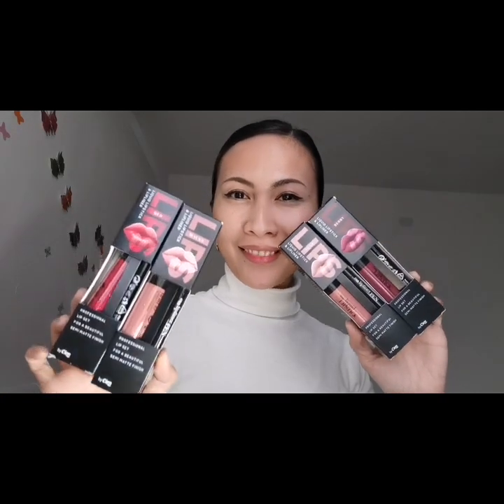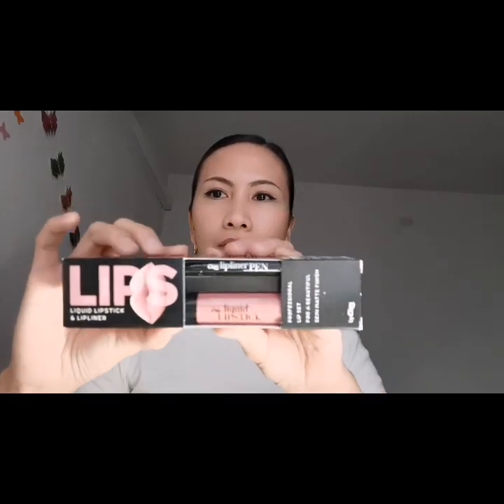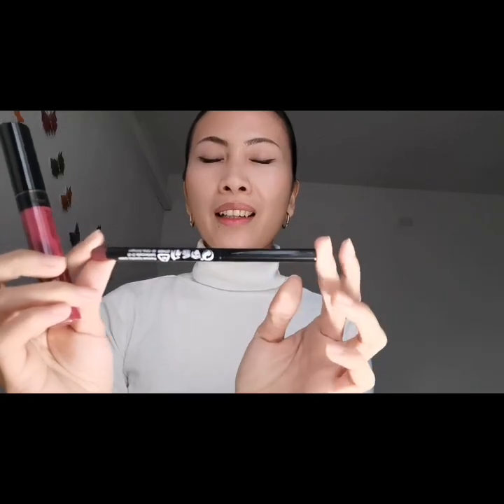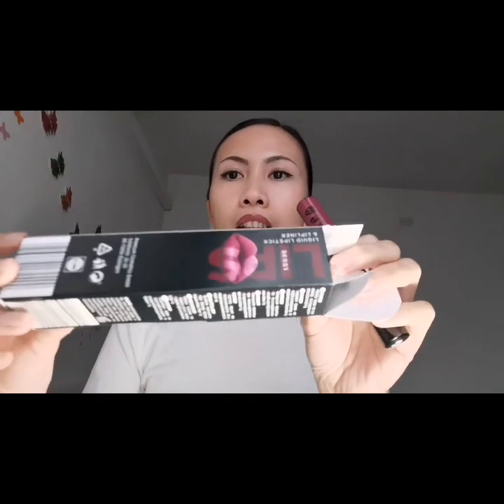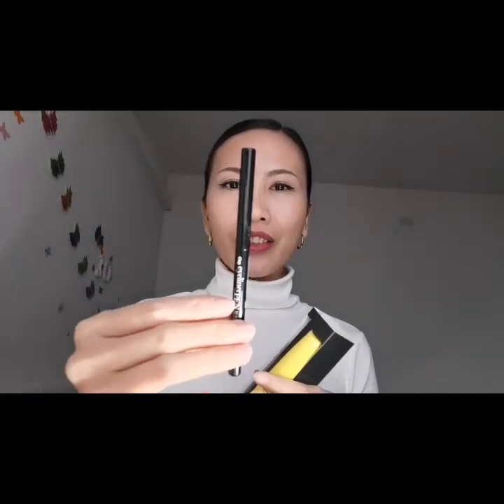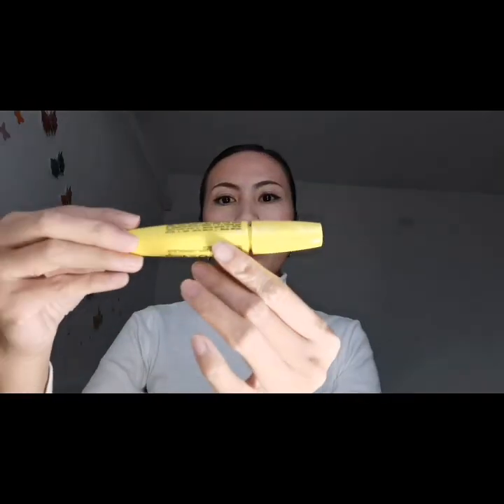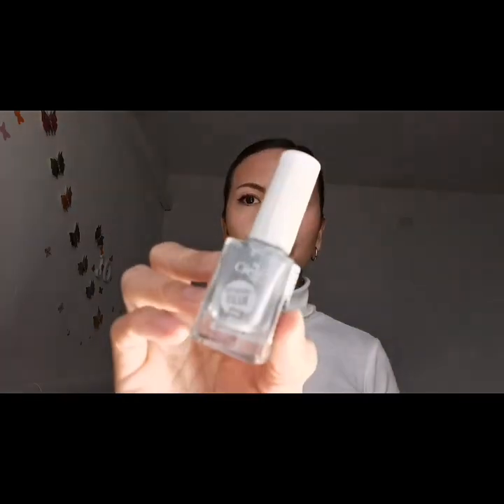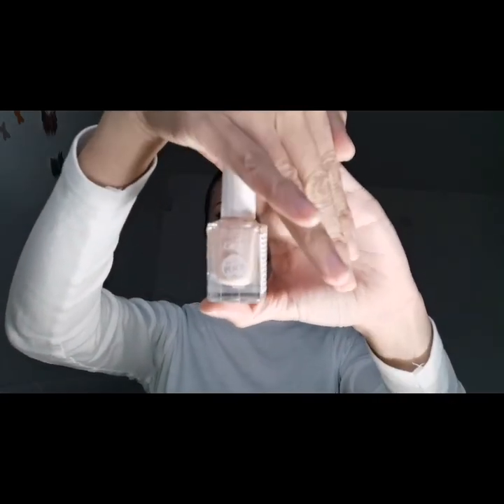CIEN NOVITÀ LIPS LIQUID LIPSTICK & LIPLINER E EYE SET|ACQUISTATI AL LIDL!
Prodotti Cien in limited edition.
Oggi in questo video vi mostro il mio piccolo haul Lidl.Spero che questo video vi piaccia,un abbraccio grande!❤️💜💛

Cien novità lips liquid lipstick 💜
Cien Liquid Lipstick & Lip Liner set 💜
Cien Liquid Lipstick 💜
Cien Lip Liner set 💜
Cien Eye set 💜
Cien Eyes Volume Mascara set 💜
Cien Mascara & Eyeliner Pen 💜
Cien Lidl Prodotti 💜
Cien Eyes set Lidl 💜
Cien lip liner 💜
Cien Eye set 💜
Cien Smalti 💜
Cien Lip liner e Eye set 💜

📌LIPS LIQUID LIPSTICK & LIPLINER (3:49€)

BERRY
MAUVE
RED
NUDE

📌EYES SET MASCARA & EYELINER PEN (3:49€)

EYES VOLUME MASCARA
EYES WATERPROOF MASCARA

📌SMALTI (1:79€)

NUDE PEACH
CHROMATIC LILAC
CHROMATIC